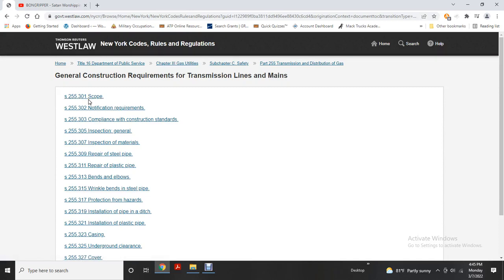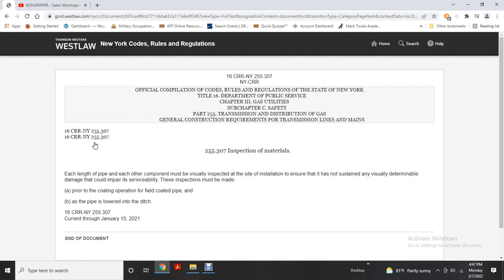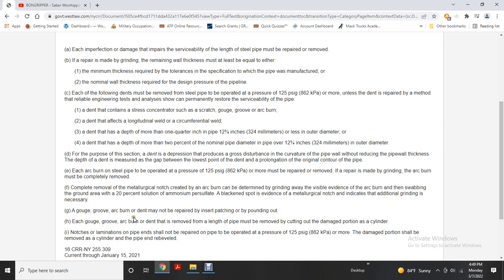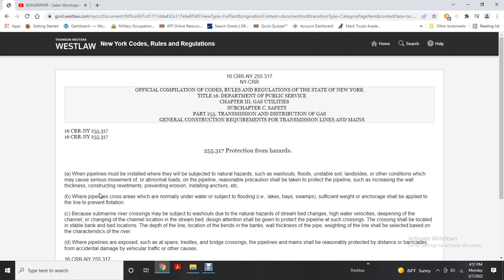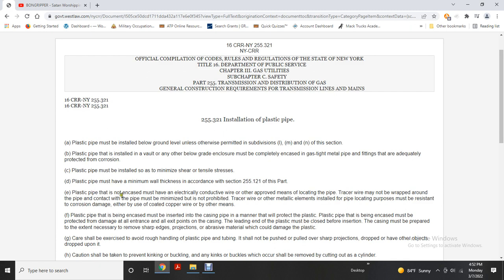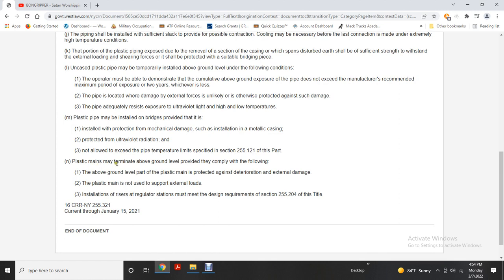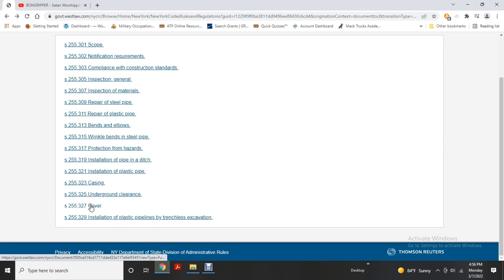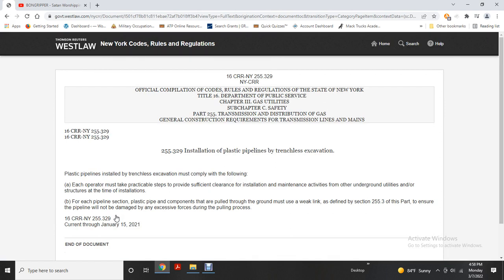16 NYCRR PART 255 GENERAL CONSTRUCTION TRANSIMISSION LINES AND MAINS